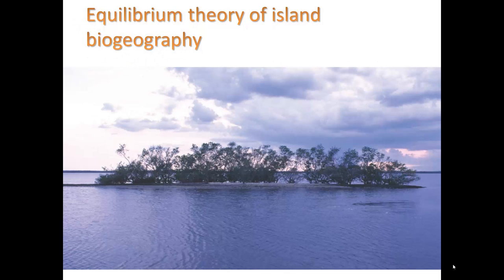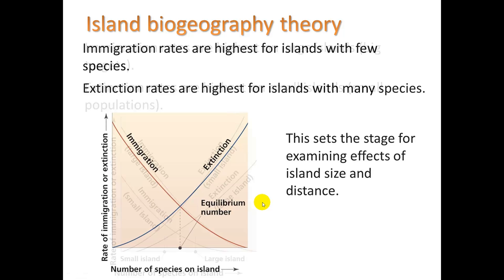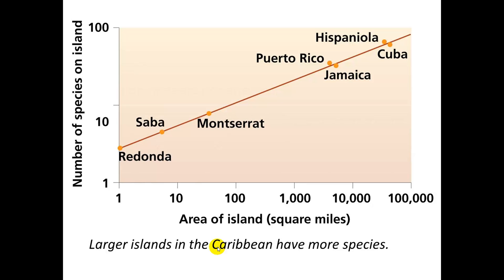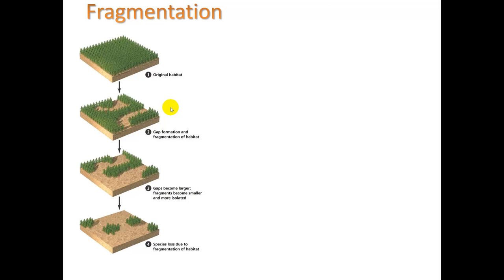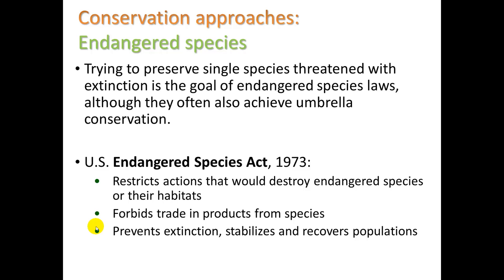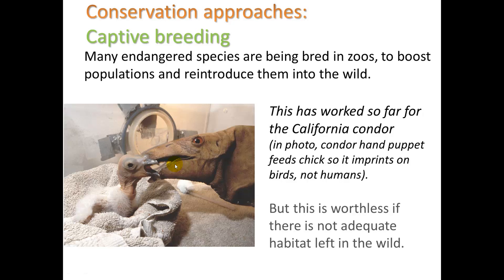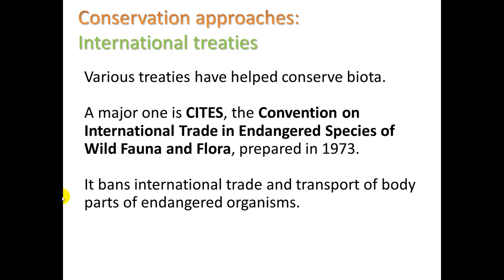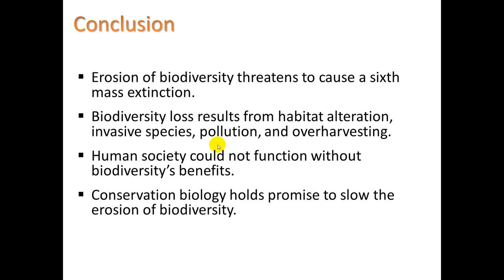4.3c Conservation biology